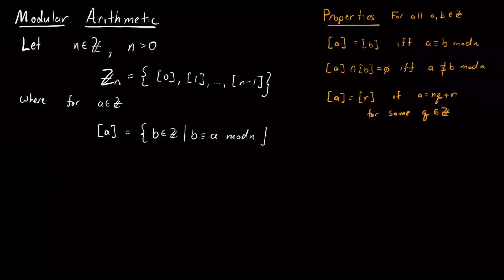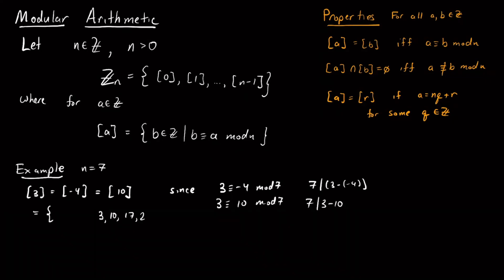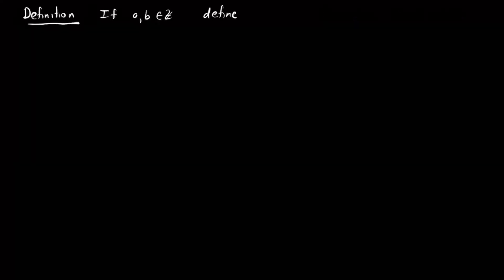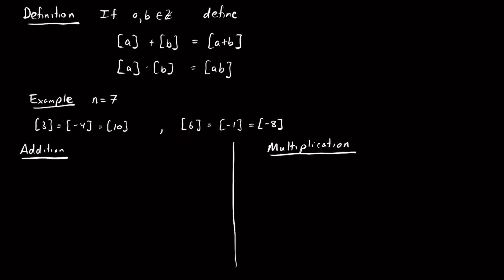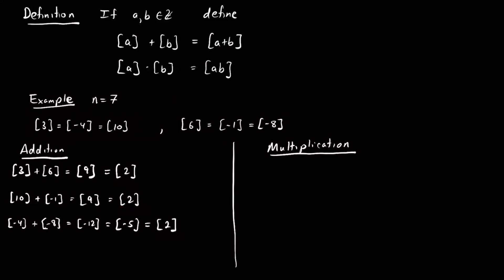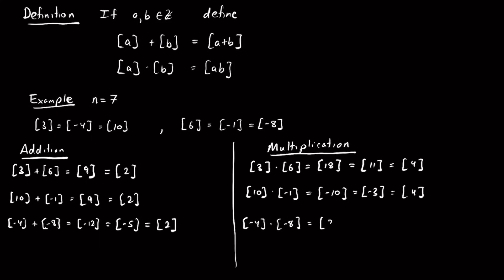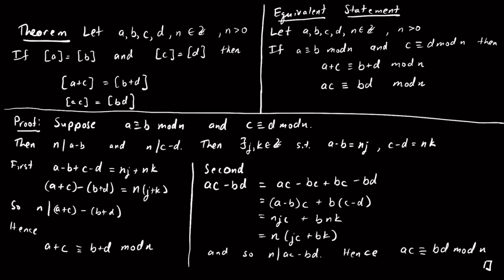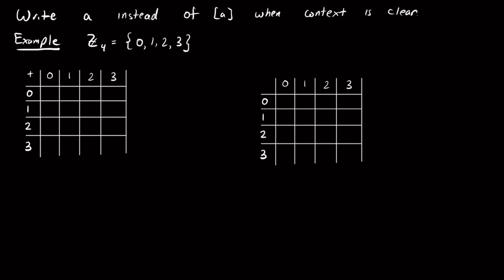Abstract Algebra | 8. Modular Arithmetic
In this video we discuss modular arithmetic. We prove that addition and multiplication in Zn are well-defined and work through various examples.